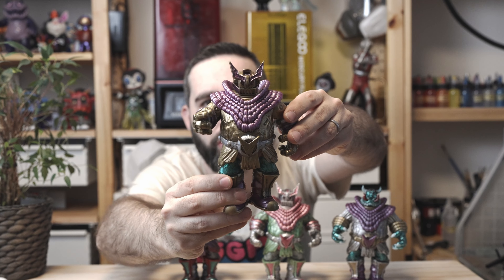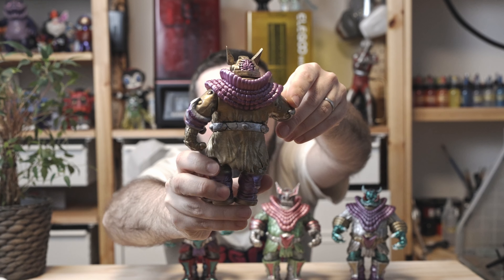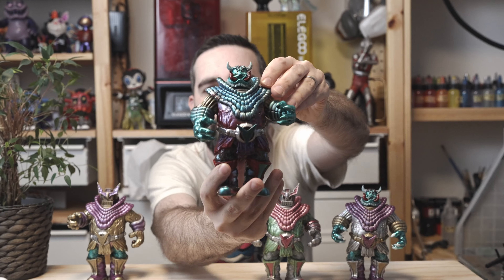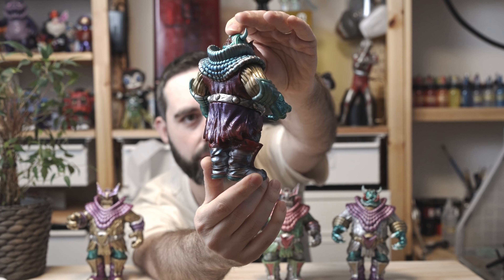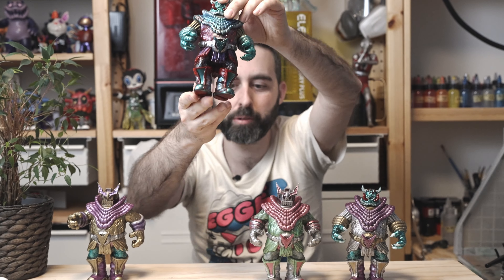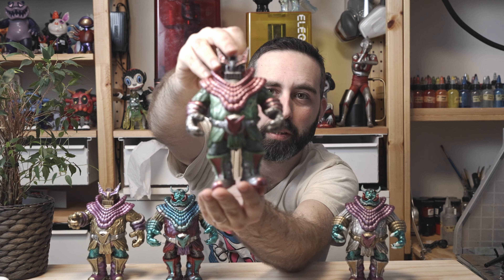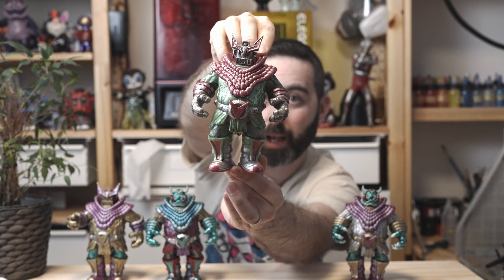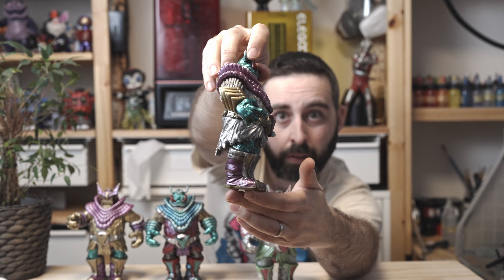New Sofubi Customs!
In today's video, I wanted to present the latest customs I made for a secret retailer in Japan. I will give you more info as soon as I can talk about this in the near future.

As for now, I will put all my energy into releasing new customs for all of you.